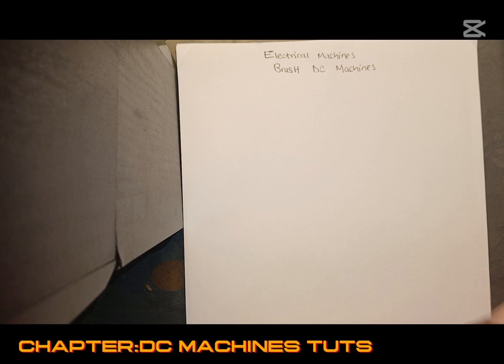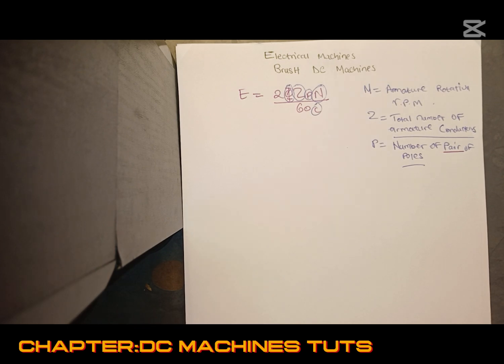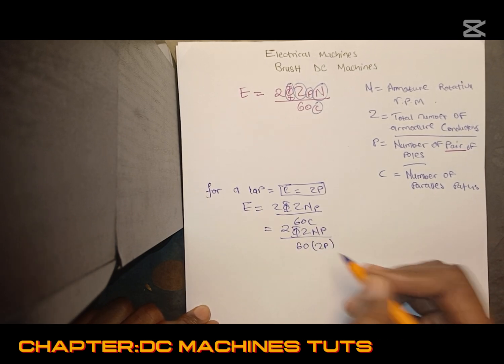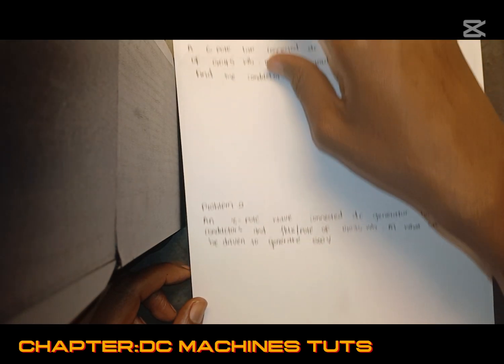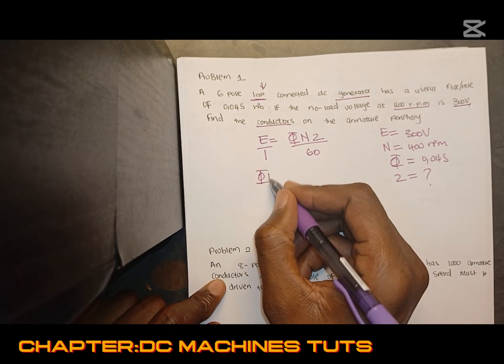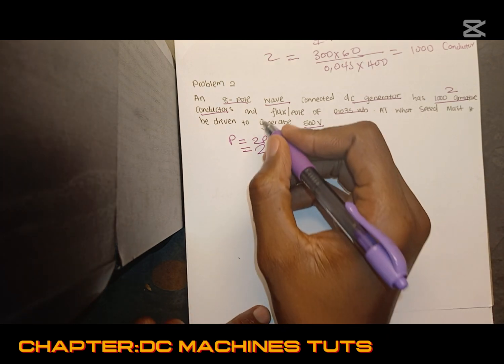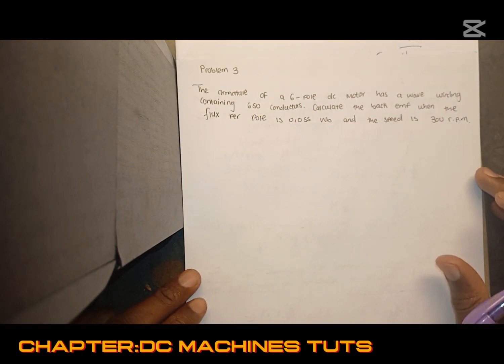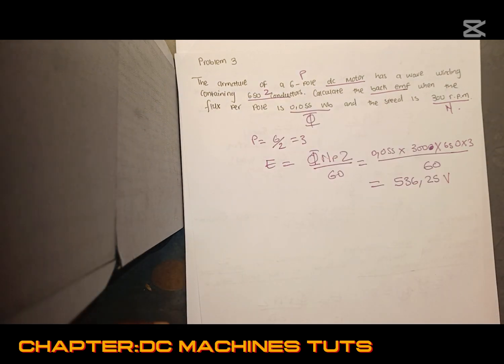Induced EMF & Back EMF in Coils | Faraday’s Law Explained with Solved Examples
In this tutorial, we explore the concept of induced electromotive force (EMF) and back EMF in coils, based on Faraday’s Law of Electromagnetic Induction. You’ll learn how a changing magnetic field induces voltage in a coil, and how back EMF opposes the applied current in inductive circuits. We break down key formulas, real-world applications, and simple experiments to help you visualize how EMF is generated in motors, transformers, and inductors.

Whether you're a student of electrical engineering, a hobbyist working with coils, or preparing for an exam — this lesson will give you the understanding you need.